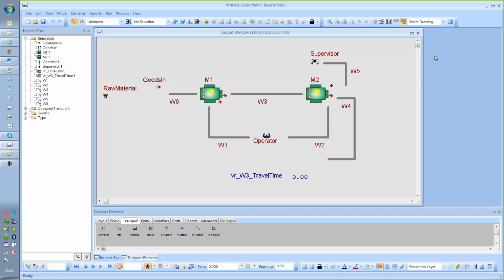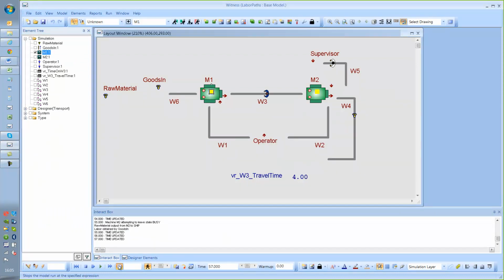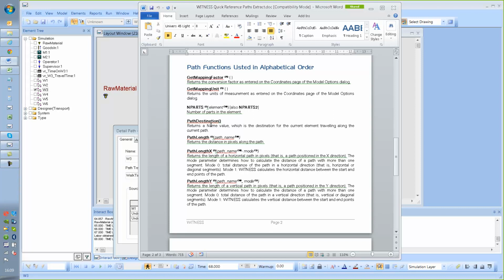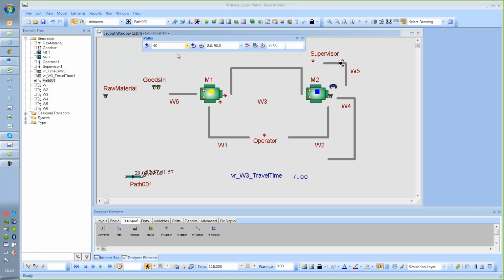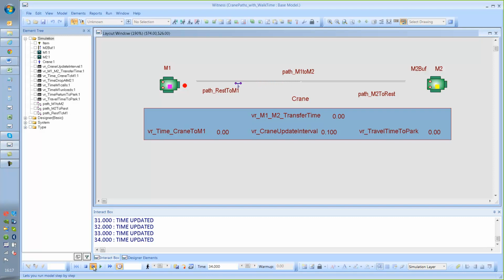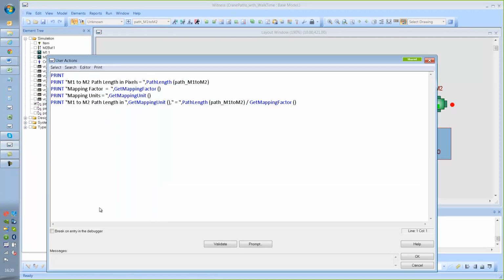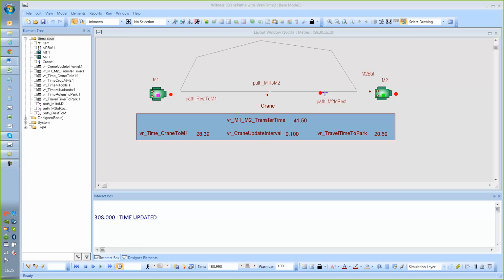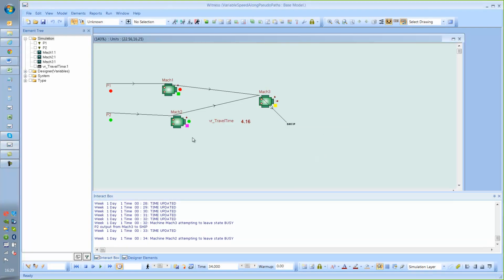Using the Path Element in WITNESS - Part 1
In this 30 minute webinar, Andy Emmerson discusses the Path element which introduces travel time into WITNESS models where motion and time is important.